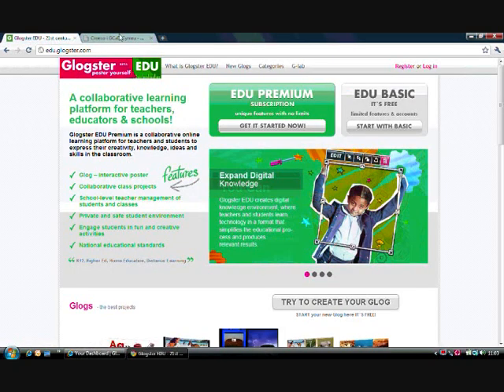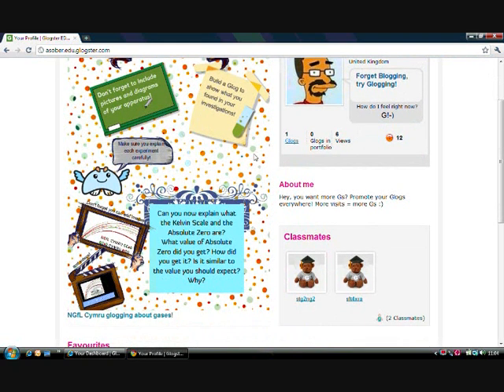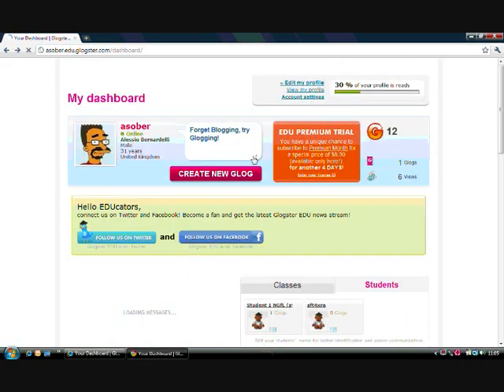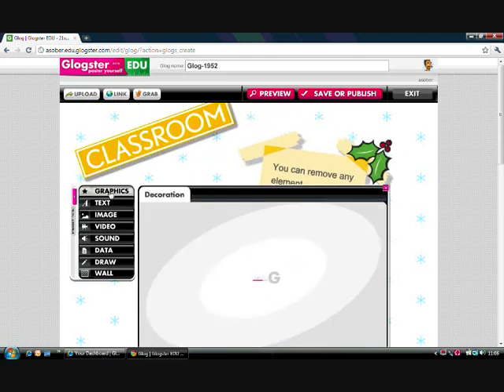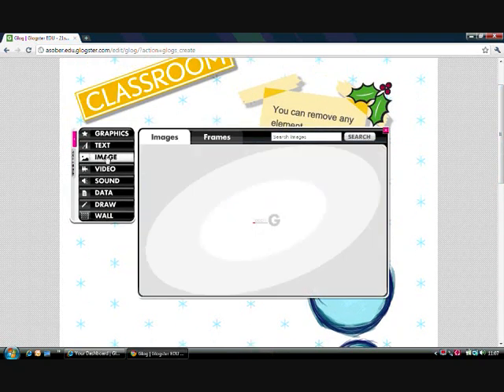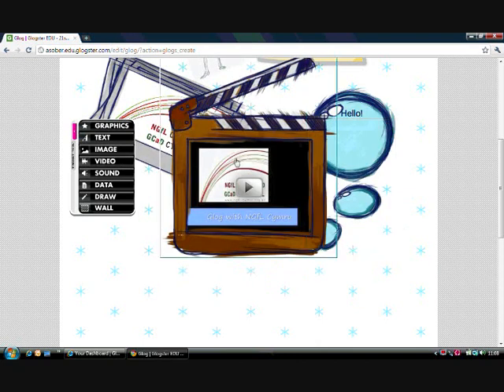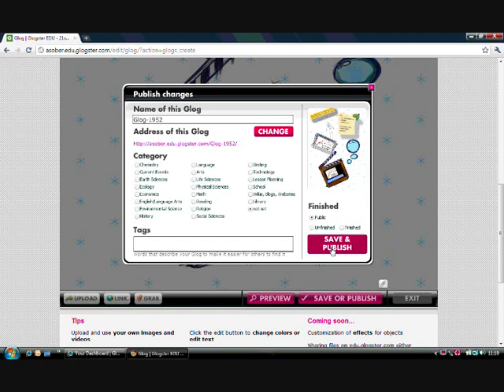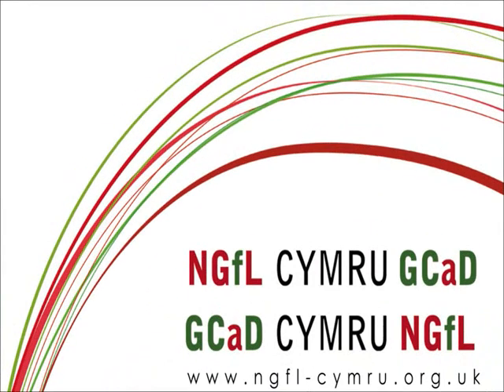Glogster Tutorial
This video tutorial shows how to set up a Glogster account and use it with your classes to let your pupils create online posters to share with their peers and family! This tutorial supports the Kinetic Theory resources in our NGfL Cymru KS4 Science area.